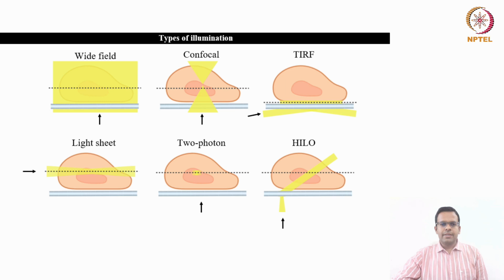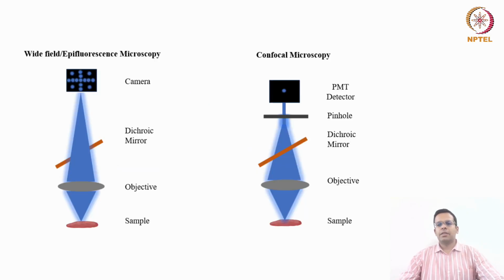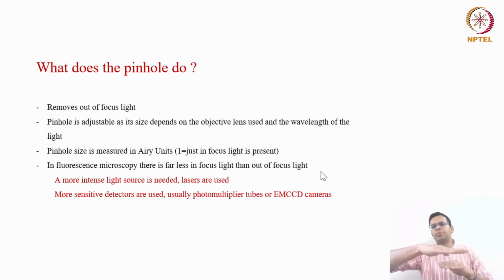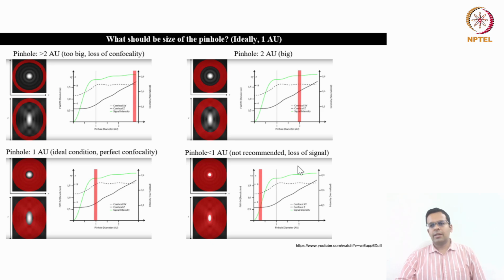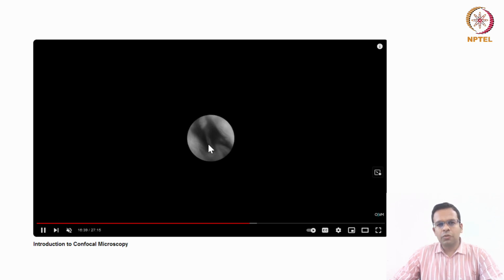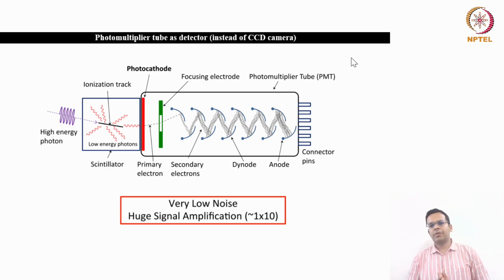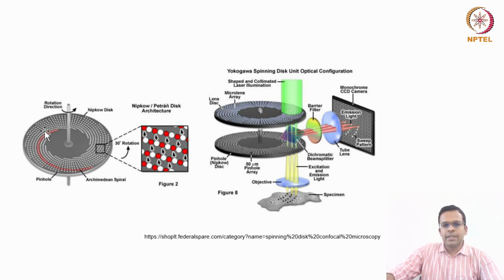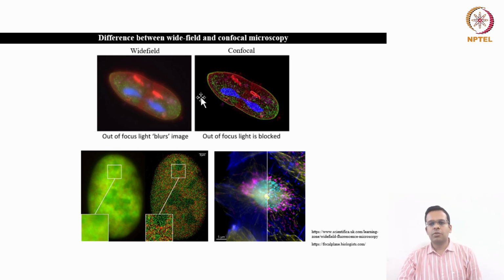Lecture 08_Confocal microscopy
How the confocal microscope is different than wide-field microscope?
How the confocality is achieved?
Significance of pinhole,
Spinning disk confocal microscope for fast imaging